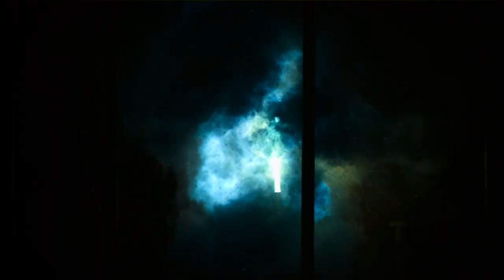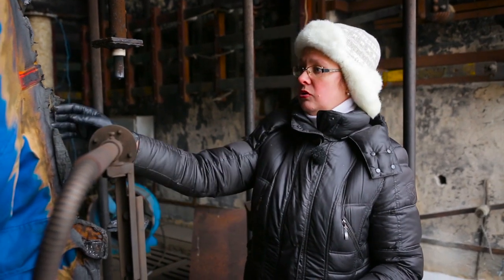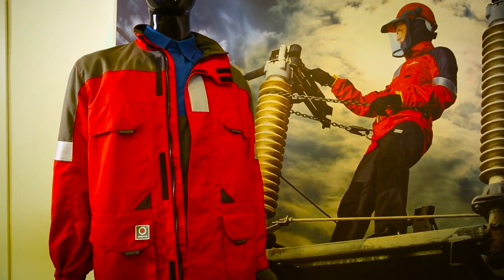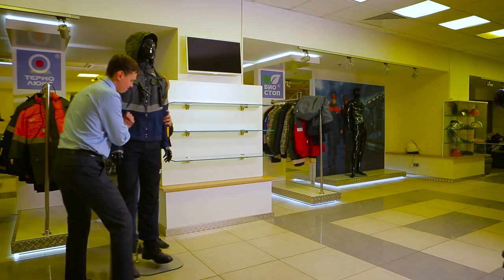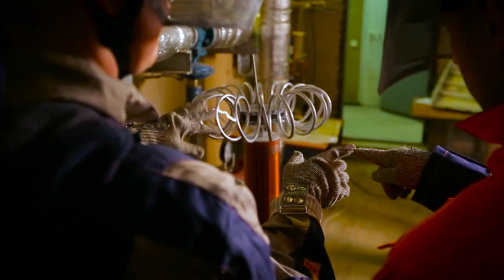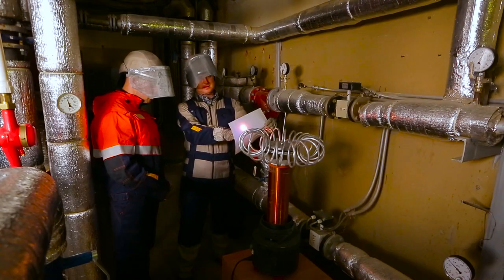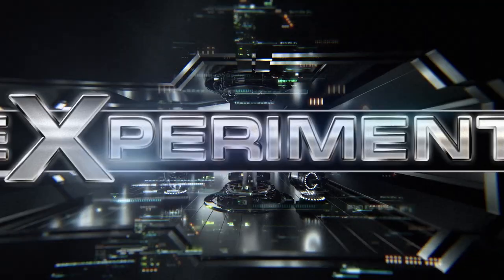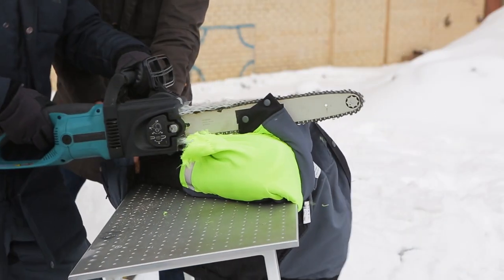Protective Clothing That Can Save Your Life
Special clothing that can stop chainsaws, withstand heat comparable to the temperature of the Sun, and protect against overloads in the sky.